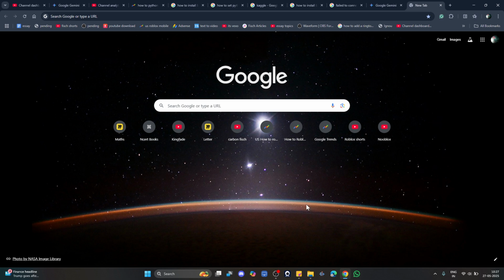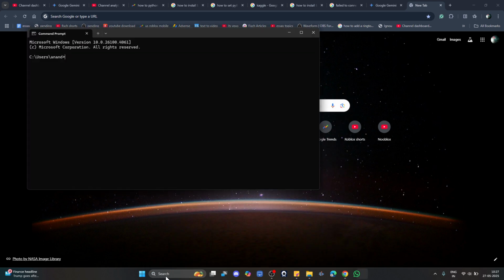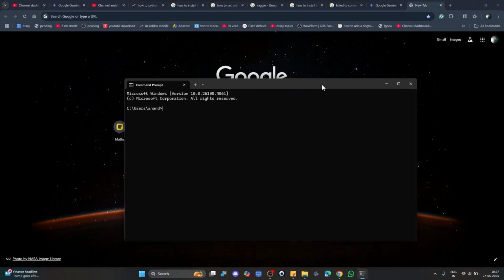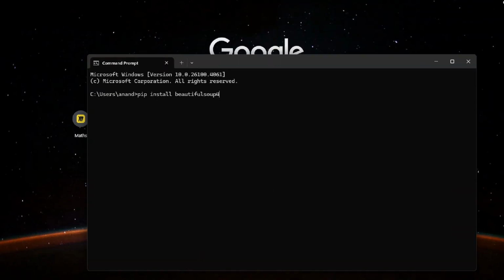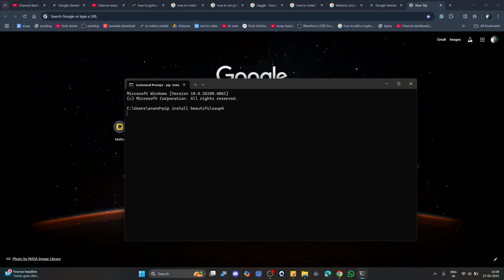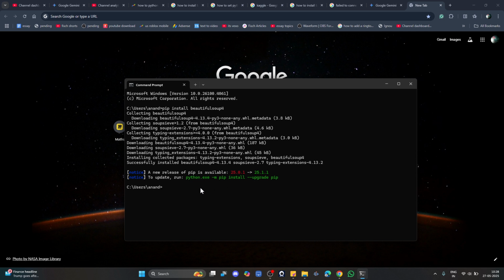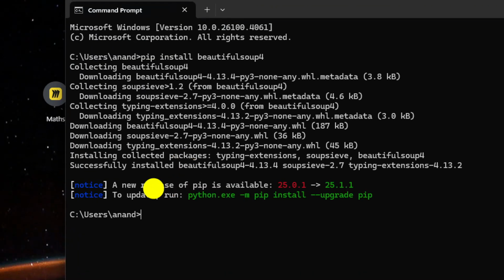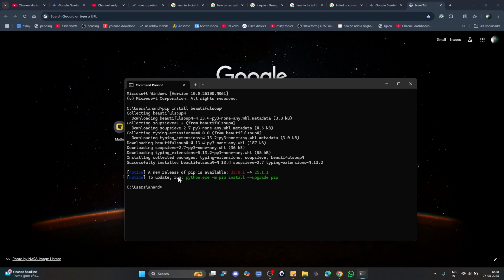How to Install BeautifulSoup 4 in Python | Windows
In this video, how to install beautifulsoup program in python!